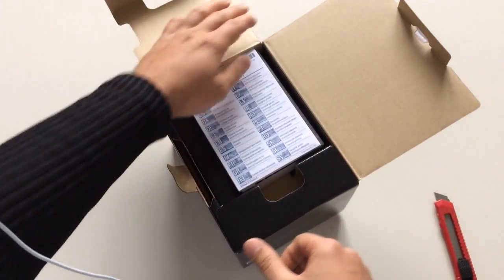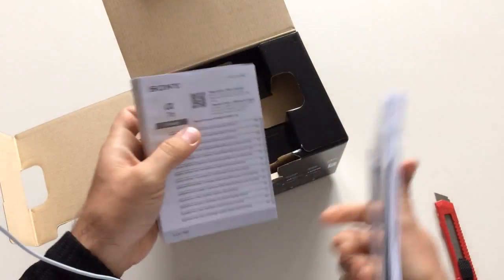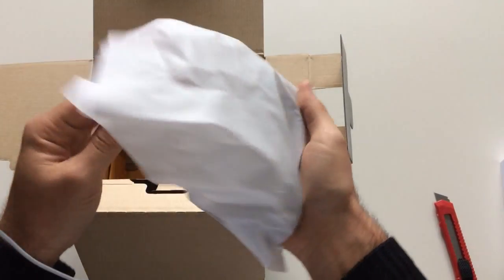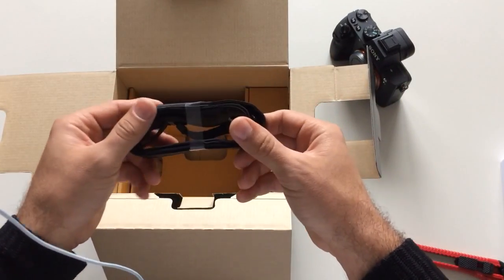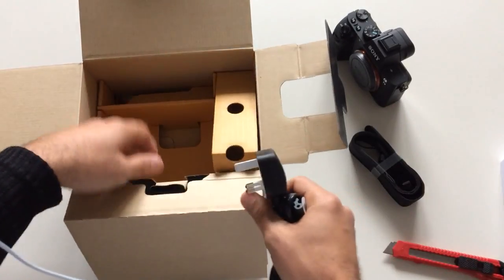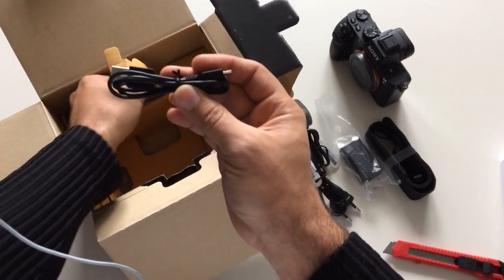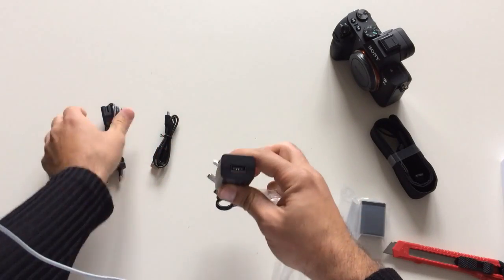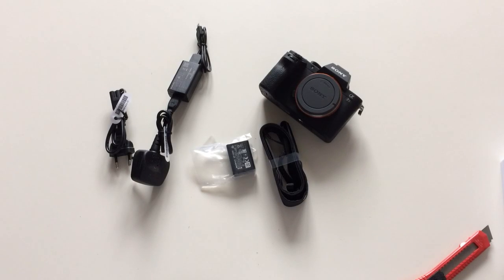Sony A7II unboxing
First time, unboxing the Sony A7 Mark II.